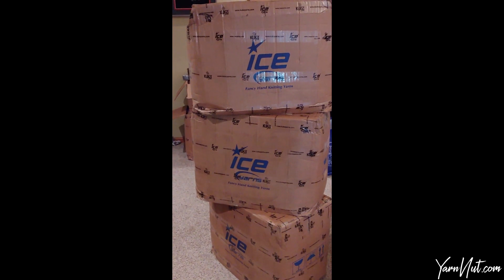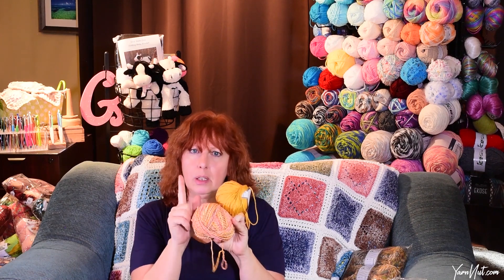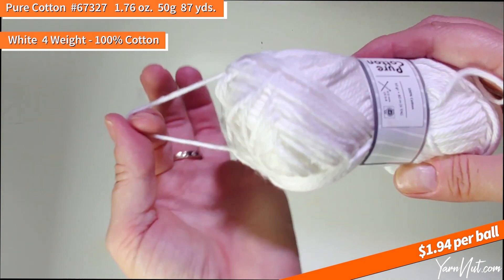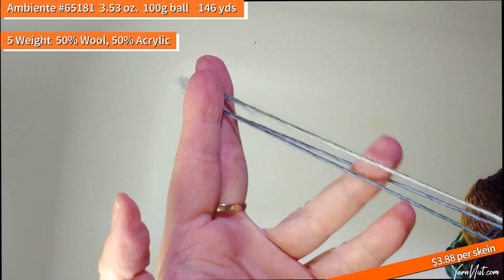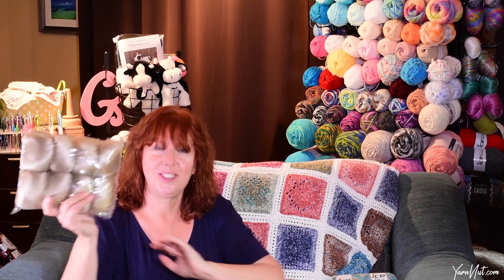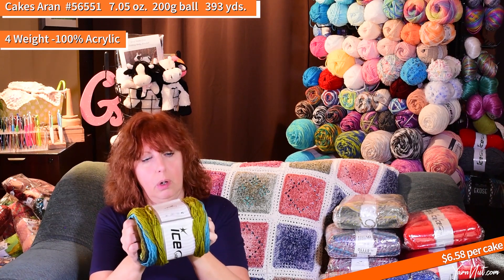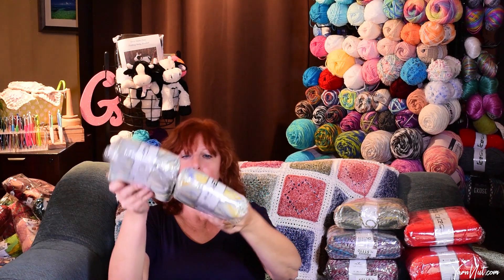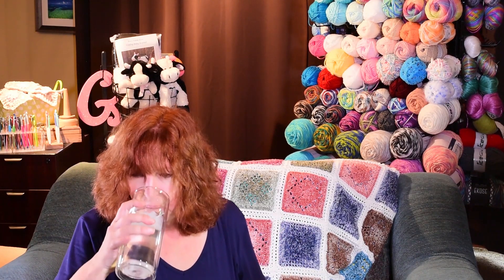Ice Yarn Unboxing 112 pound Mega Yarn Haul-New Yarns-Fall Wool Blends-Grab a Snack It's a Long One!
Mega 112 pound Ice Yarn Haul! Come and see me unbox 3 large boxes of  new Ice Yarns and some old favorites in colors you may not have seen before. Ice Yarns Rock Star, Paris, Baby Bamboo, Alara in rich fall colors, Wool blends and more. Get a snack enjoy my yarn movie!

We carry Hobium Yarns and Ice Yarns that ship from the USA to the USA, Canada and now Europe and South America so you can have the beautiful yarns you see online without the high order minimums and shipping fees @

Yarn Nut Yarn & Crochet is an online yarn store and YouTube Crochet Channel for people who love yarn crafts like crocheting and knitting and are always looking for something new. Perfect place for yarn hoarders, squirrelers and people who love yarn. We do Ice Yarn Unboxings, Hobium Yarn hauls and yarn reviews for many different yarns.  Crochet alongs with original crochet projects with free crochet patterns with the yarn to make them. Crochet Stitch Tutorials.

We would love to feature your crochet or knitting projects on our web site. If you have made an item with any of the  yarns we carry, send a clear photo or link to your YouTube Video and we would love to post it on the yarn product page.

Check the other videos on the Yarn Nut YouTube channel for yarn giveaways, yarn unboxing and yarn hauls and more!

Gia

* Must be over 18 years old to enter
* We will be complying with all applicable state, federal, local laws, rules, regulations and U.S. sanctions.
* Any additional duties or taxes are the winner's responsibility. Yarn Nut does not pay duties or taxes imposed by your country, state, city, etc.
* YouTube is not a sponsor of this contest by participating in the contest, you agree to release YouTube from any and all liability related to this contest.
*We will keep all personal information provided to Yarn Nut for this contest private. We will only disclose the public channel name that wins. We will only use any email addresses and/or mailing addresses provided by user for the purposes of notifying the winner and delivering the prize won.